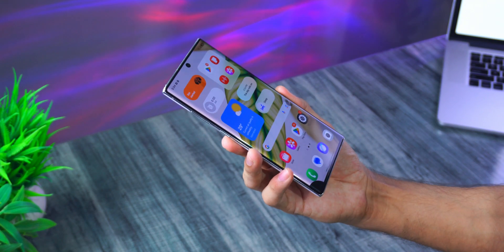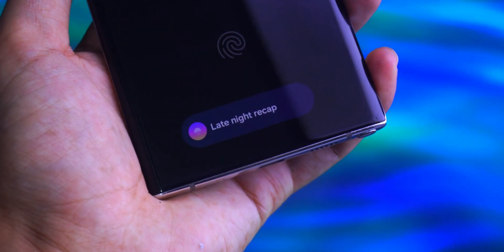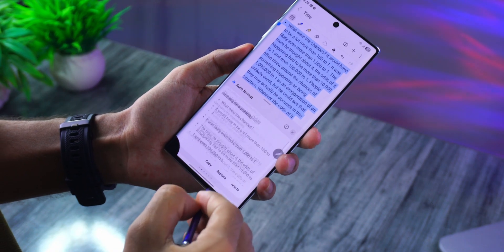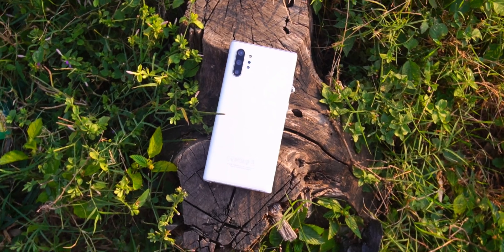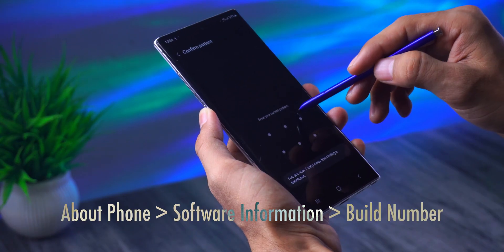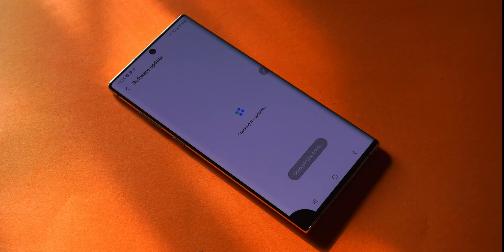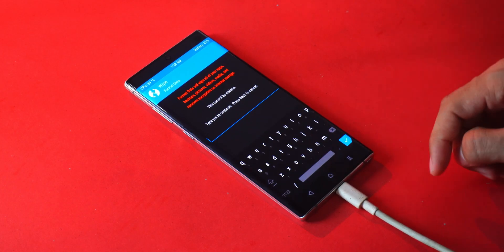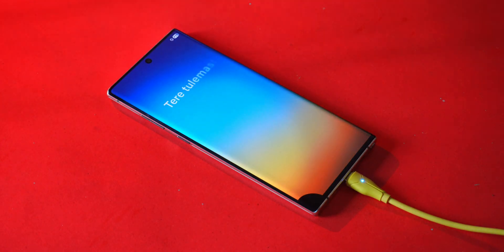They Said Galaxy Al Needs a New Phone... I Proved Them Wrong.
Samsung may have stopped updating the Galaxy Note10 and Note10+, but the community definitely hasn’t. In this video, I’m running One UI 7 with full Galaxy AI features on my Note10+, thanks to Eternity ROM v5.5, and it feels like a completely new phone.

If you’ve been looking to upgrade your old Samsung or want Galaxy AI, and all the latest One UI 7 features, this ROM delivers exactly that. I’ll walk you through what works, what doesn’t, and how to install it step-by-step.

CREDITS:
Big respect to the devs and community keeping these tools alive. Everything shown here is for educational and repair purposes only, I don’t host or modify any of the files. Always stick to trusted sources and handle your device smartly. @Ocen4ever - XDA Developers

CHAPTER:
Review: 0:01
Prerequisites: 3:56
Installation: 4:56

Topics Covered:
Install OneUI 7 on Samsung Galaxy Note10+
OneUI 7 on Old Samsung
Old Samsung One UI
How install custom ROM on Android
Install custom ROM on samsung